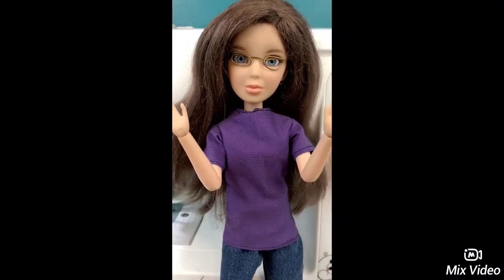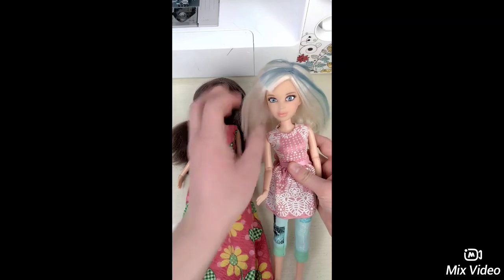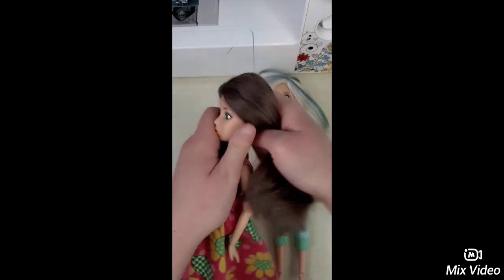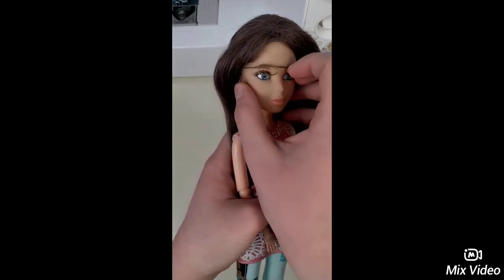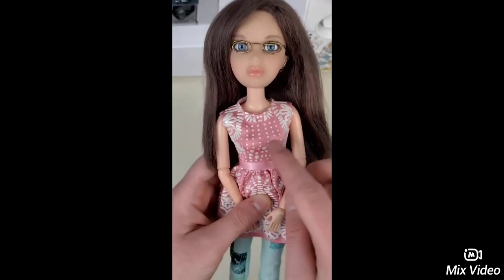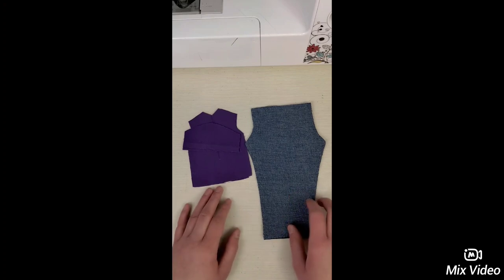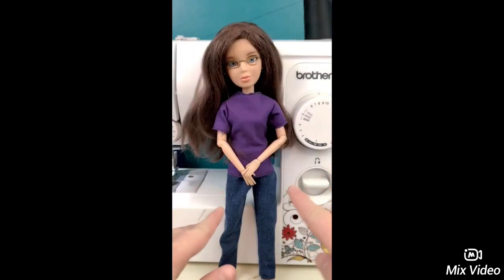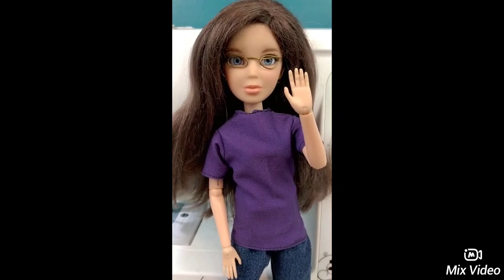how to make the dollmyshop doll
I this video I show you how to make the doll that I use to represent me! it's really easy to do and I hope you have fun making her just as I did.

media:

keep up to date with the latest!

Let's play a game! Help me choose what fabric I use!

what to buy a dress for your dolls!